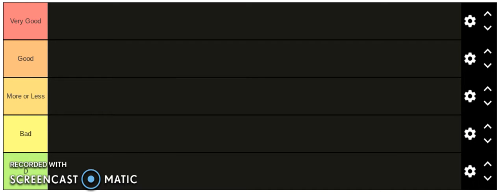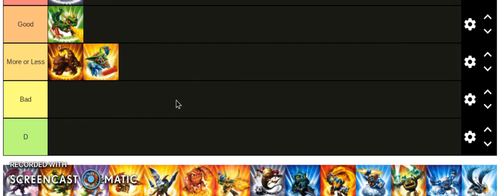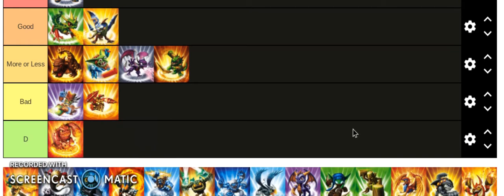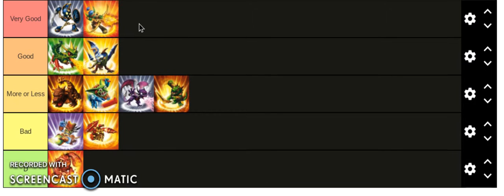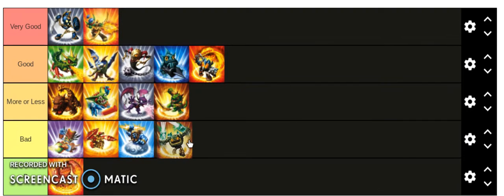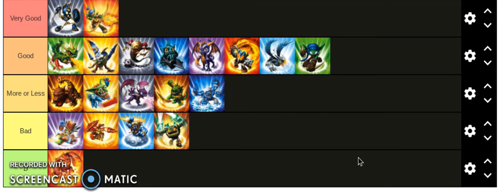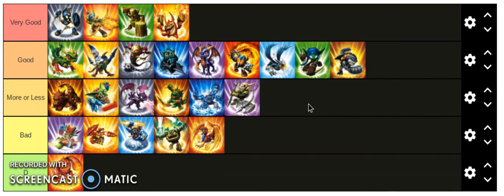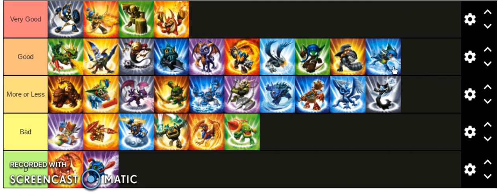Skylanders Tier List (Spyro's Adventure)